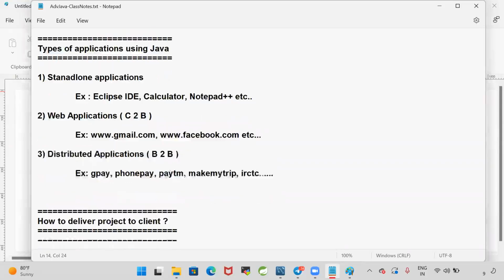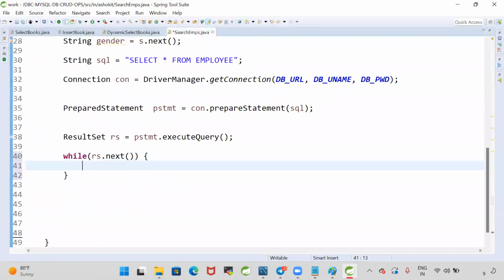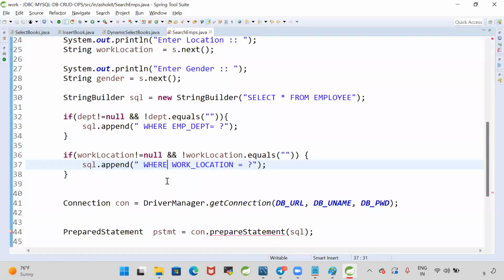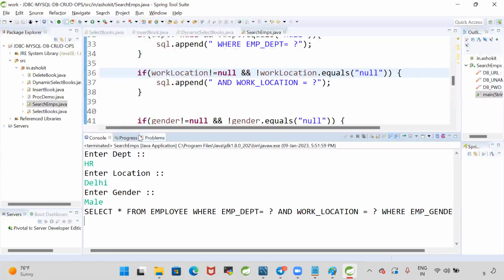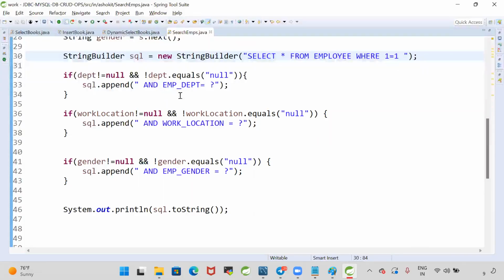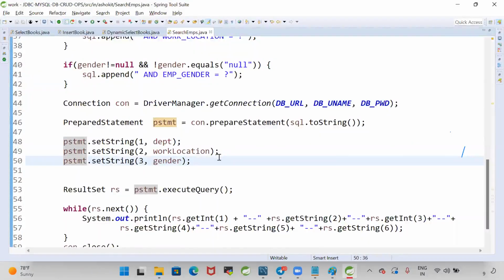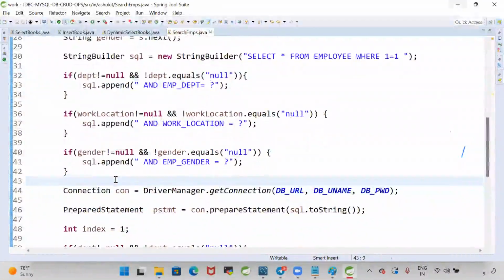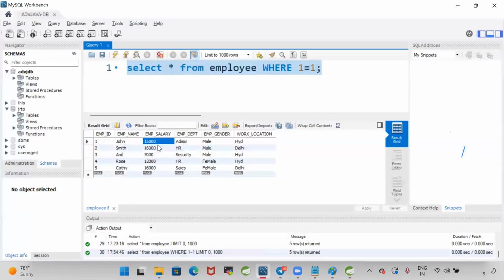Advanced Java # 12